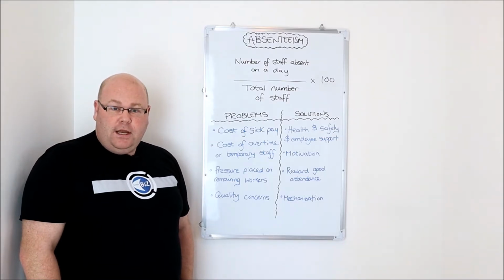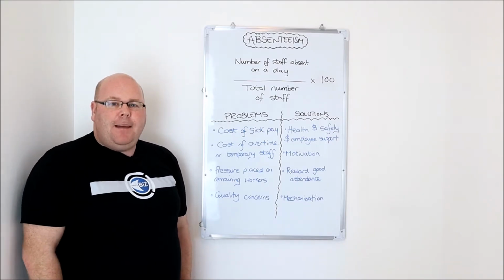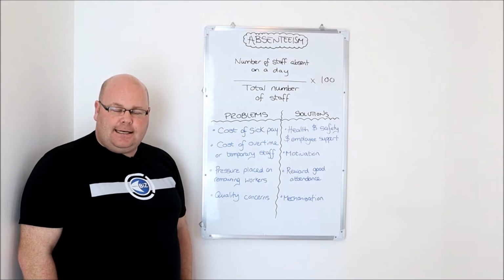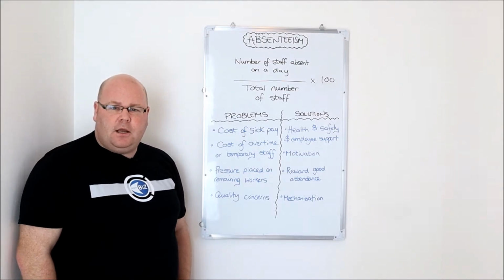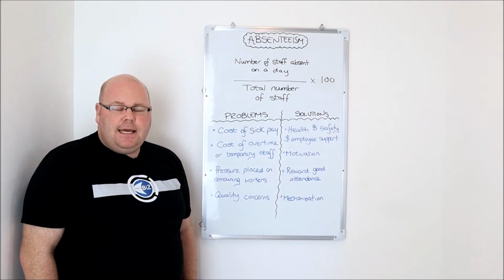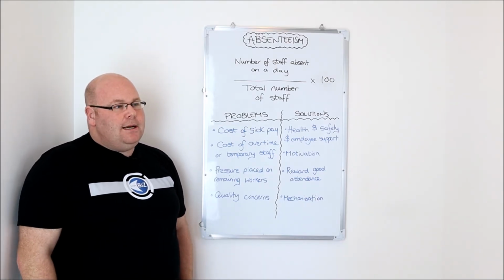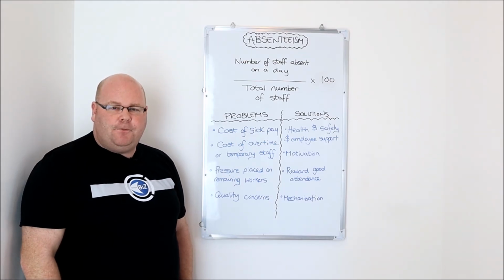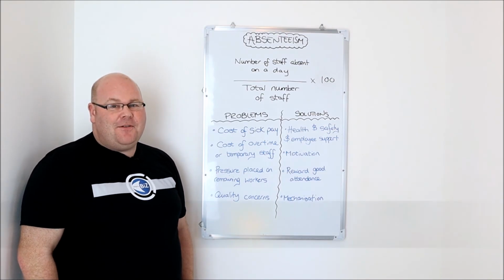A level Business Revision - Absenteeism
In this revision tutorial for A level Business  students, we cover the topic of absenteeism - an important Human Resources concept for A level Business courses. Edexcel & OCR A level Business students may be required to calculate absenteeism.